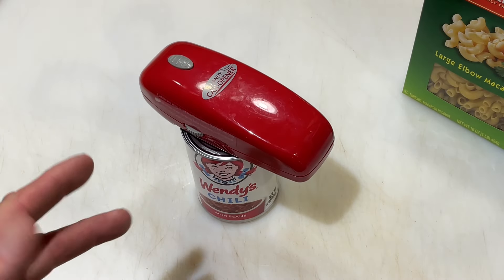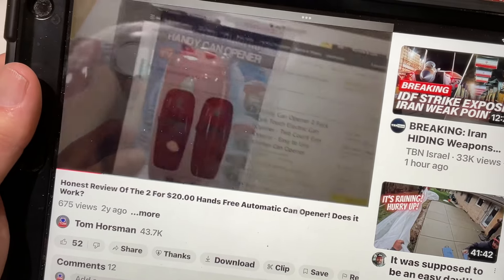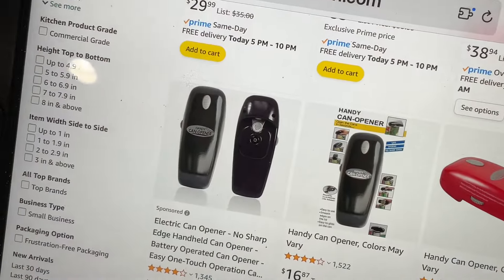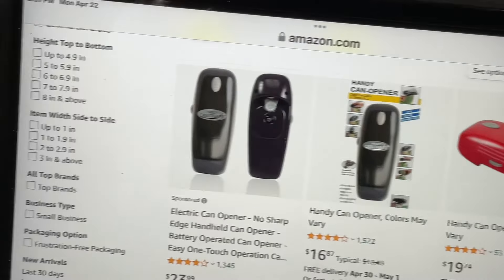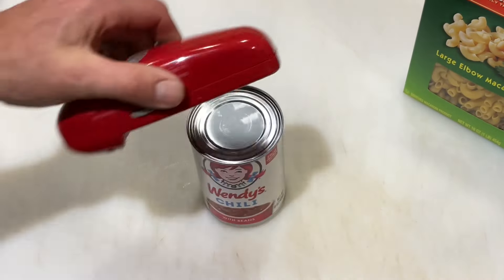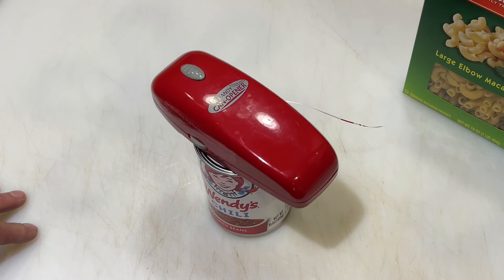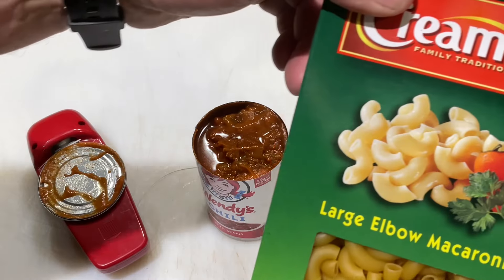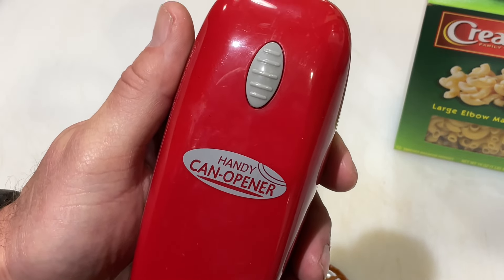After 2 1/2 Years of Daily Use / The Handy Can Opener! / Does it still Work?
Let’s do a 2.5 year review of the Handy Can Opener! Found it cheaper at Walmart online…

Here’s the 2 pack on Amazon….